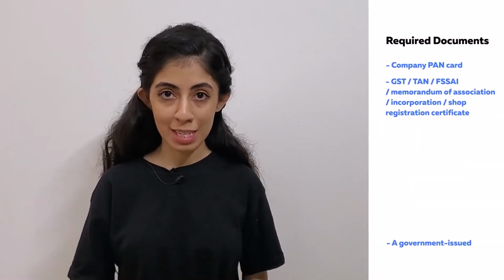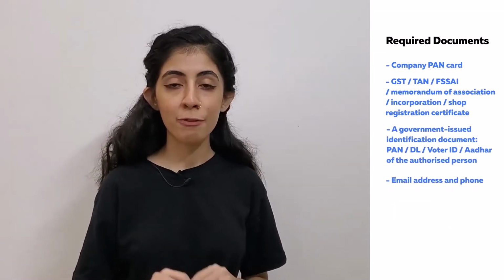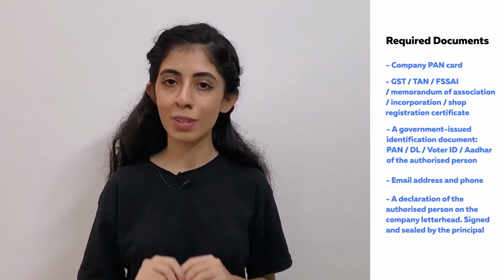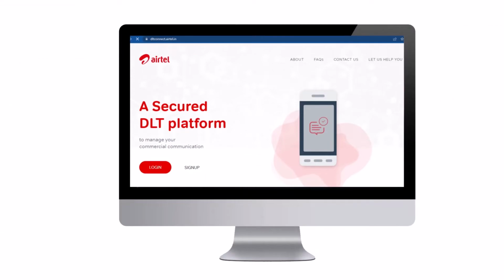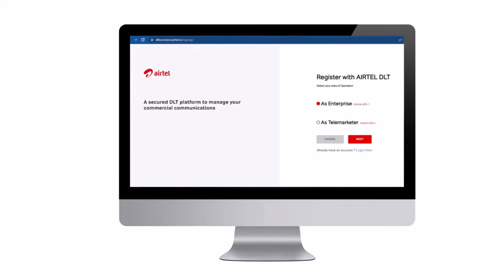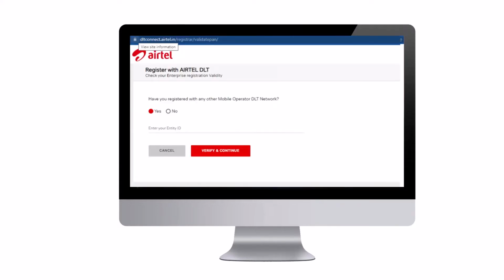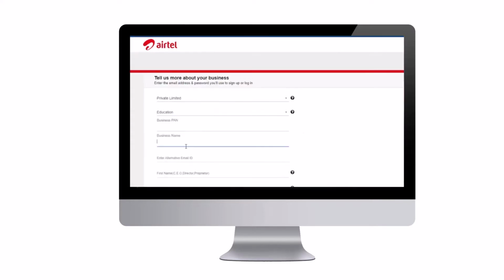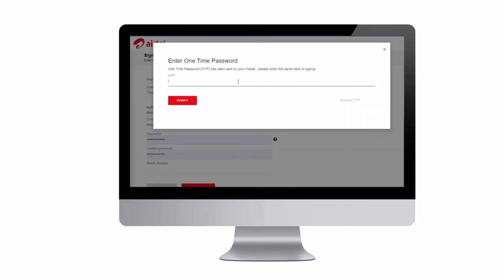Step by Step Guide to Complete Your Airtel DLT Registration Process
Does your Airtel DLT registration process have you up all night? We know how stressful the entire process can be, but how about a stress-free way?

This video shows you, from start to finish, how to successfully complete your Airtel DLT registration process in a  few easy steps. We give you tips on scaling past the confusing parts and provide information on the documents you should have ready.

You can also read our article to complete your Airtel DLT registration

Our DLT experts at SMSCountry are available to make your Airtel DLT registration a breeze.

We're very sure you have some questions or doubts about DLT.

Item ID: SPYD6Z4
Author Username: OlexandrIgnatov
Licensee: ygoy inc
Registered Project Name: Design
License Date:  October 17th, 2022